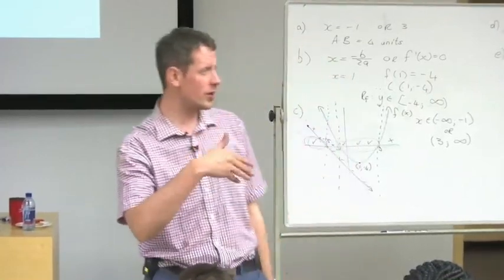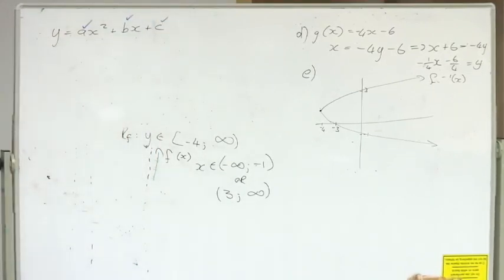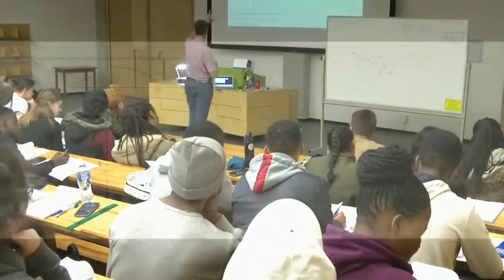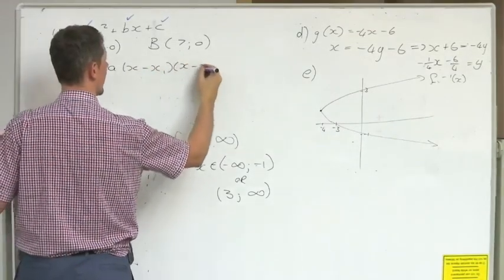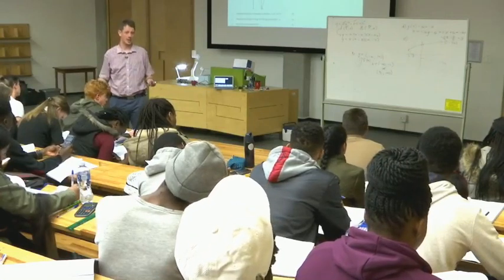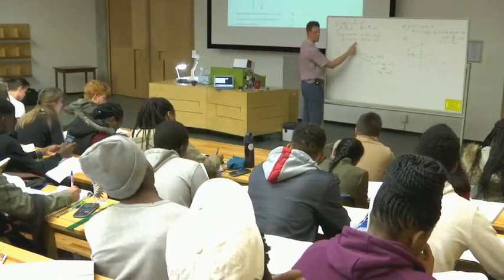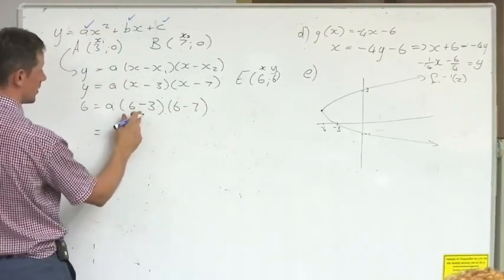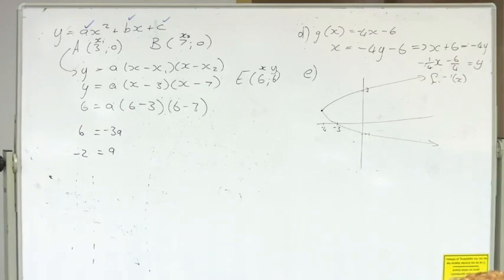Functions, graphs and inverses_Exam question 3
Welcome to a video about Functions, graphs and inverses as part of our Mathematics winter school program. This is the first exam question in our series on preparing you for your final Mathematics exam. Example discussed in the video